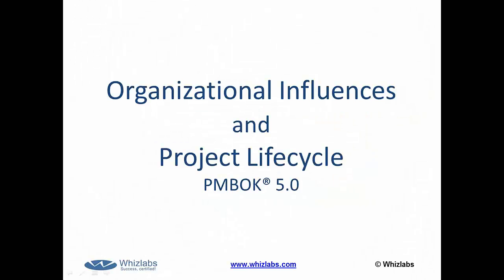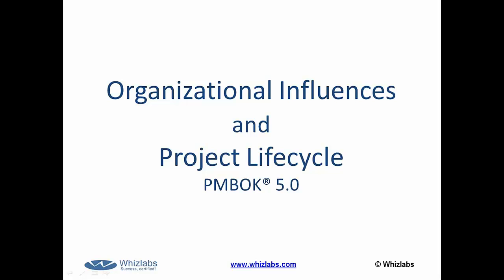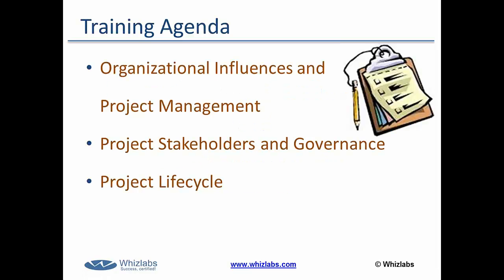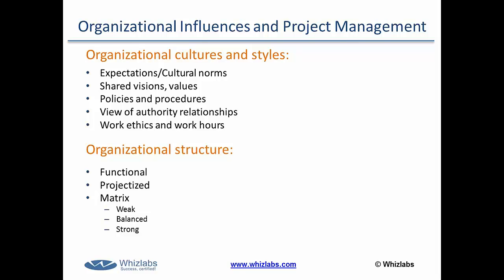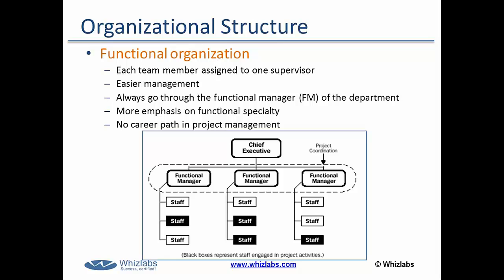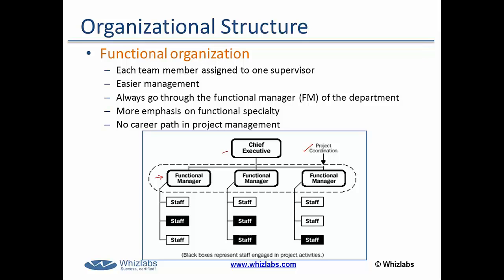Organization Influences and Project Life Cycle (PMP Certification)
Welcome to Whizlabs PMP Certification Self Study Training. This video covers the second chapter of PMBOK, and deals with Organization Influences and Project Life Cycle. This video covers the second chapter of PMBOK 5.0 that is organizational influences and project life cycle. By the end of this video you would learn how organizational influences affect or impact the project management. You would also learn the concept of stakeholder and governance of stakeholders, and discuss the topic of project lifecycle. We can classify the various organizations based on their culture and style that is related to expectations, cultural norms, shared visions & values, policies and procedures, view of authority relationship, work ethics and work hours. Based on these parameters, we mainly have three organizational structures that is functional organization, projectized organization and matrix organization. Within matrix organization we have three more sub categories that is weak matrix organization, balanced matrix organization and strong matrix organization.
This Self Study Training comprises of Engaging videos, flash cards, practice tests, chapter end quiz, downloadable eBook, Tips & Tricks and study notes.